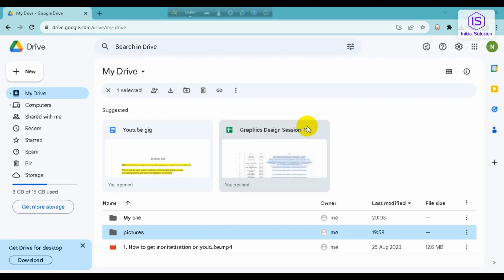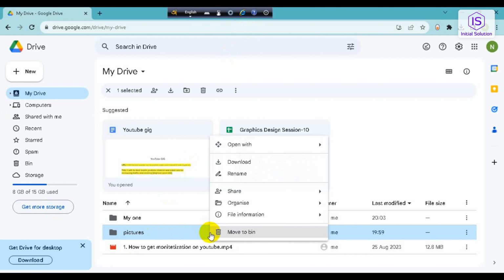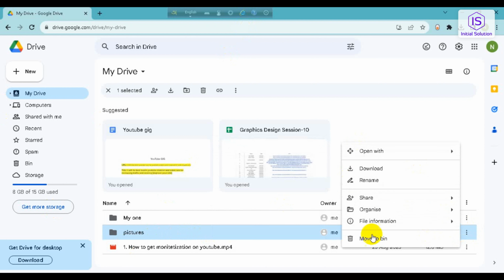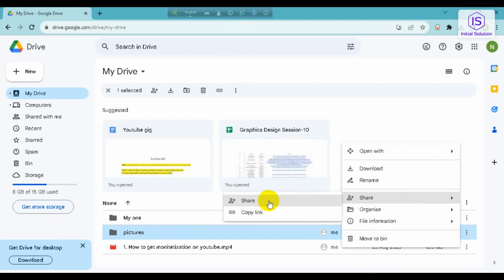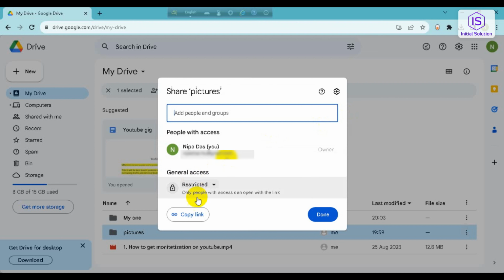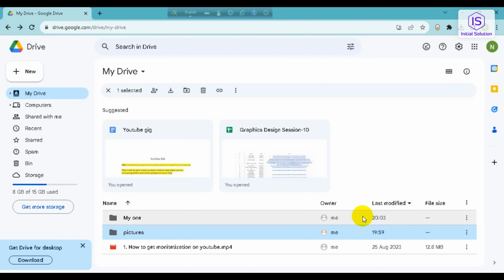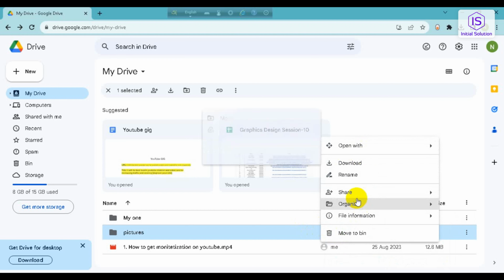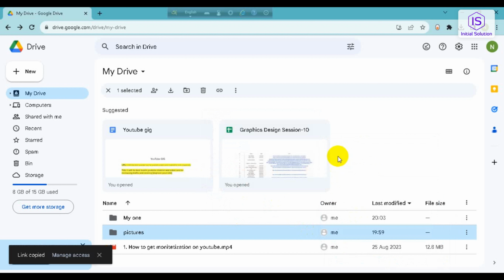How to share files on google drive 2024 (Step-by-Step Guide)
Need to collaborate effortlessly? Join us as we explore how to share files on Google Drive. Simplify your workflow and enhance teamwork! 📁✨

Step 1: Access Google Drive and Locate Your File.
Step 2: Right-click on the File and Select "Share."
Step 3: Enter the Email Addresses or Shareable Link.
Step 4: Choose the Access Level (View, Comment, or Edit).
Step 5: Add a Message (Optional).
Step 6: Click "Send" to Share Your File.

📖 Chapters of How to Share Files on Google Drive:
00:00:04.560 - Introduction
00:00:26.440 - Selecting and Sharing Files on Google Drive: Right Click, Three Dot Option, Share
00:00:54.360 - Copying Share Link
00:01:12.400 - Call to Action: Like, Comment, Share, Subscribe, and Bell Icon
00:01:25.520 - Sponsorship Message
00:01:52.960 - End Screen and Sponsorship Details